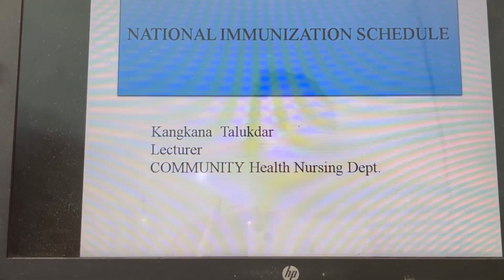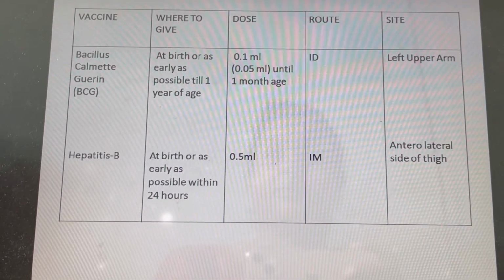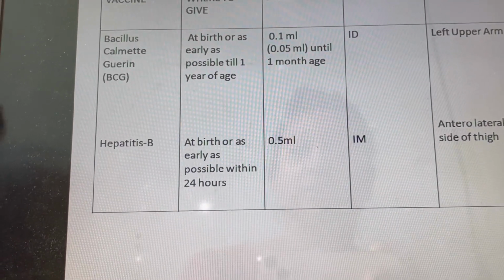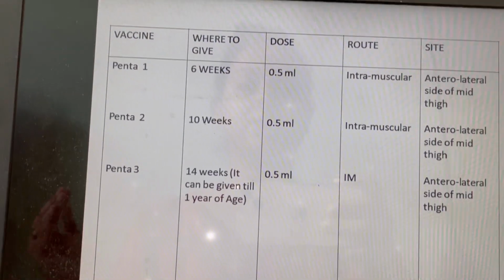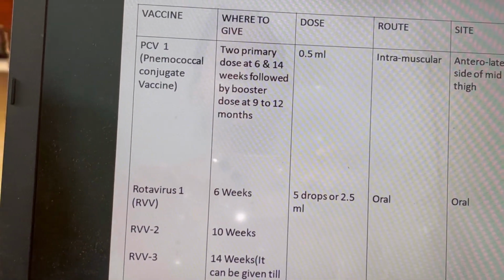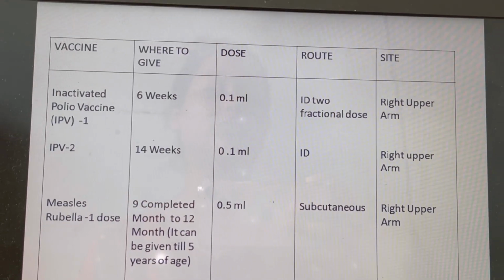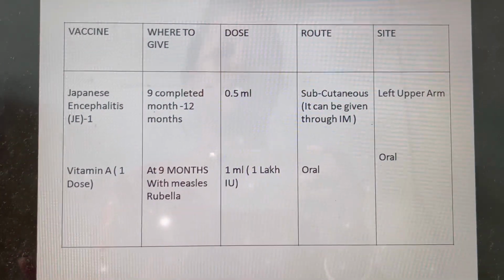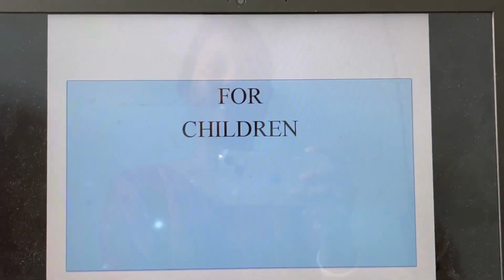Latest Immunization Schedule Part 2 ll Community Health Nursing Lectures ll Kangana Ma’am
Latest immunization schedule part 2ll Community Health Nursing Lectures ll Kangkana ma’am